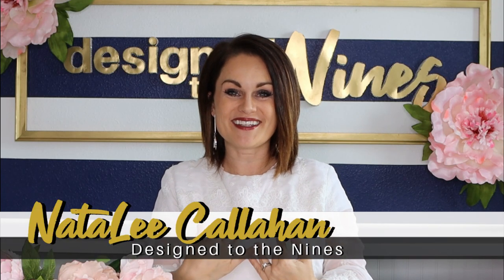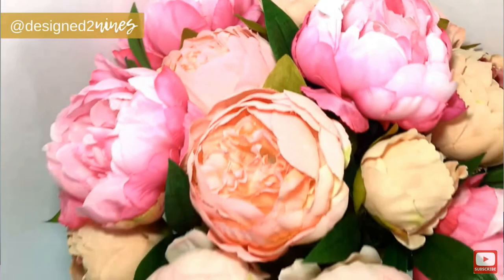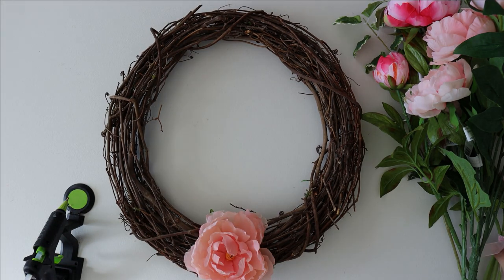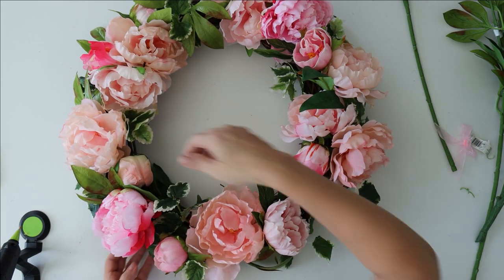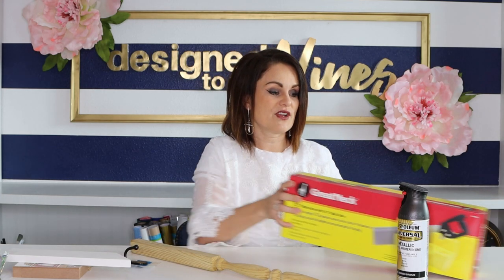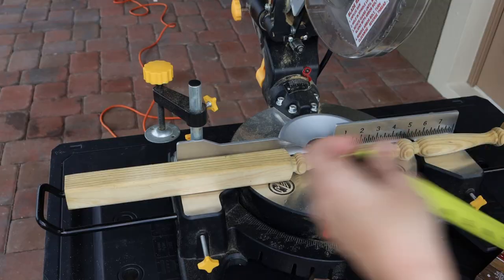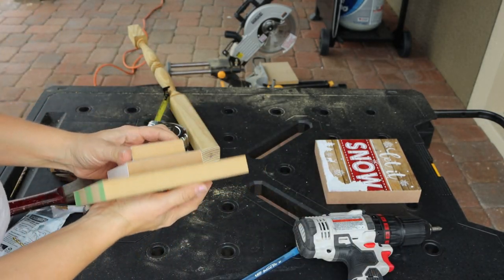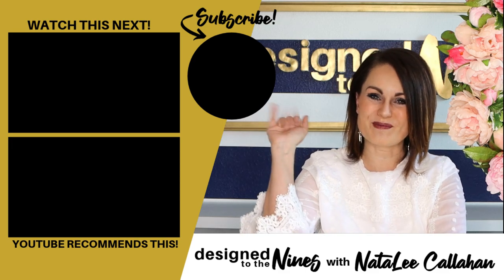🌸Pink Peony Wreath w/ Stand | Spring DIY Decor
Are you looking for beautiful DIY Spring Decor ideas for 2020? Do you love pink peonies? Well in this episode, I show you how to make a stunning pink peony wreath for your spring decor? As an added bonus, I show you how to make an easy, yet stylish diy wreath stand if you want to display your beautiful Spring wreath indoors. As always, high style with budget friendly!

Small Pink Peony Bush:
Cabbage Roses:
Variegated Greenery:
Rustoleum Oil Rubbed Bronze:
Walmart Peonies:
BEST Glue Gun EVER
Favorite Mini Gorilla Hot Glue Sticks